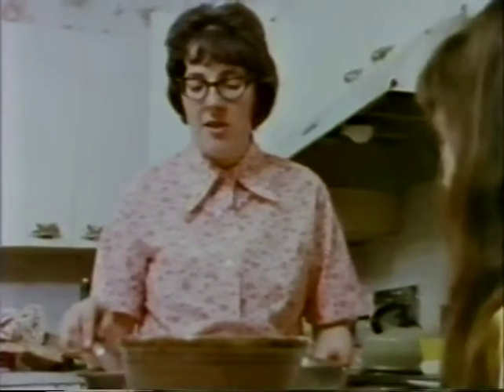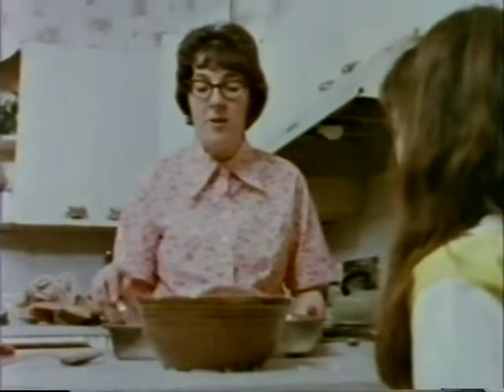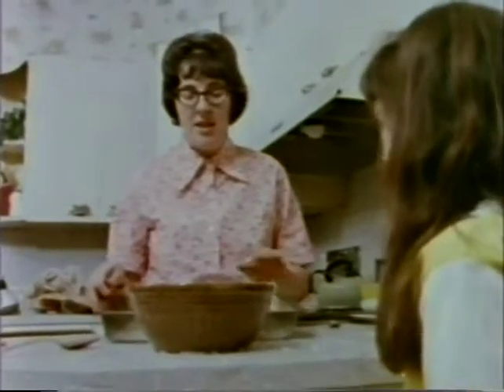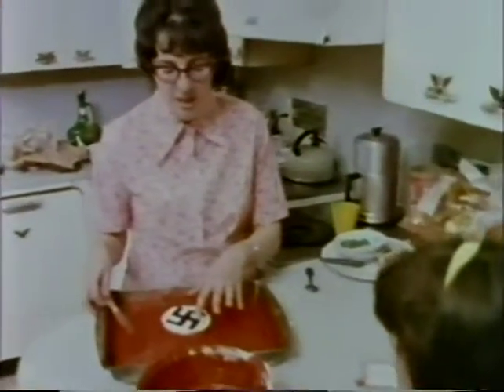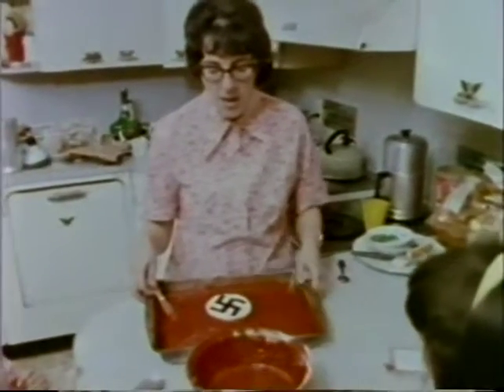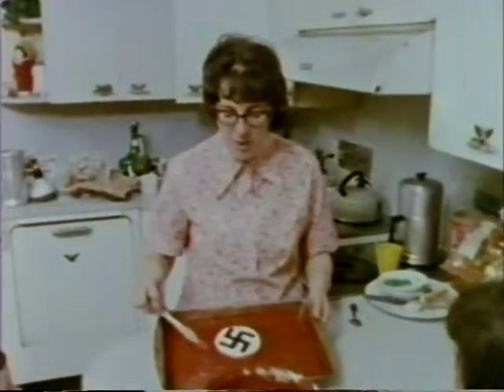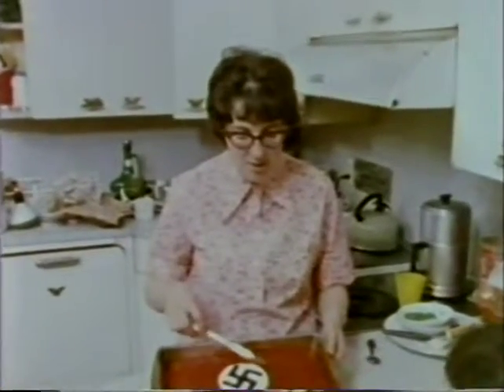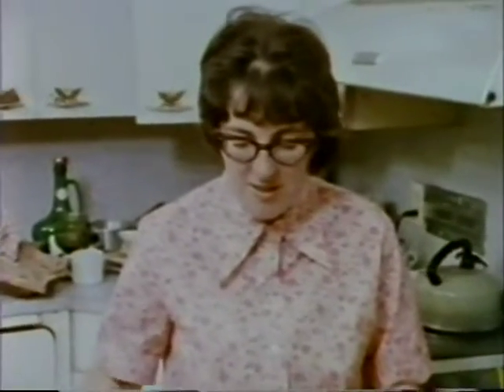Have your Nazi Cake and Eat it too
Title: The California Reich (1975)
Directors: Keith Critchlow, Walter F. Parkes